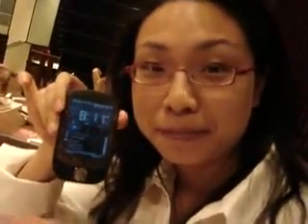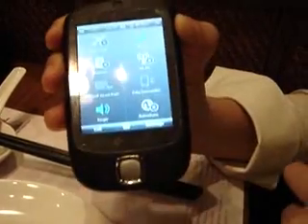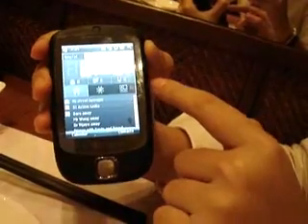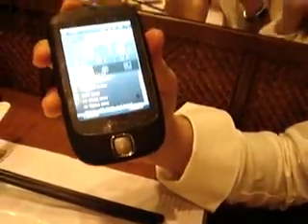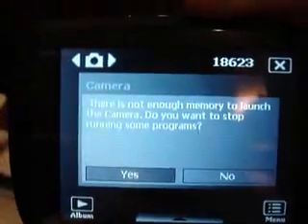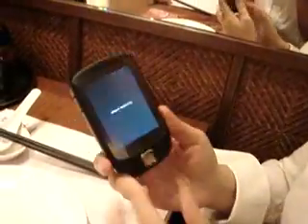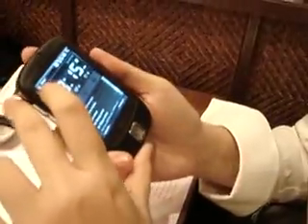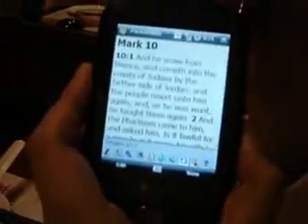Vantan's HTC Touch (for those without iPhones)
Vantan demo her HTC touch smartphone which runs Windows Mobile 6 and has features almost like an iPhone (not quite but yeah).